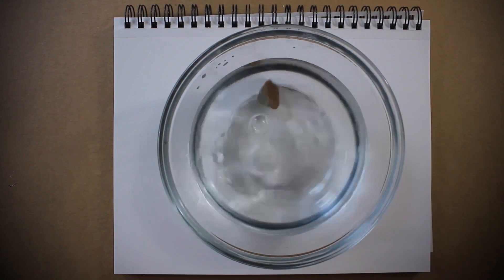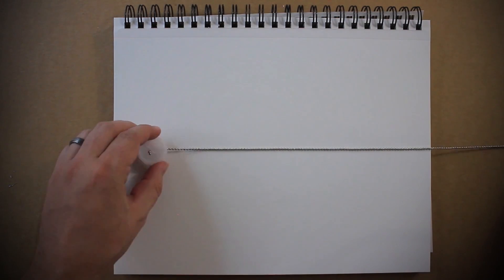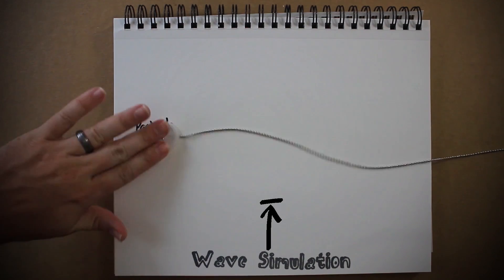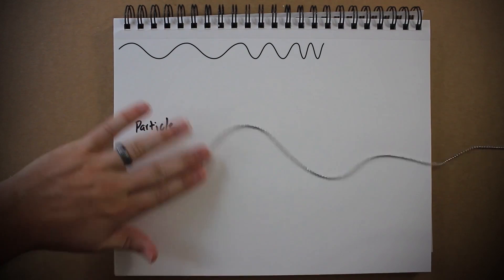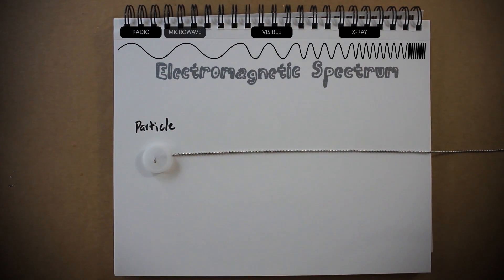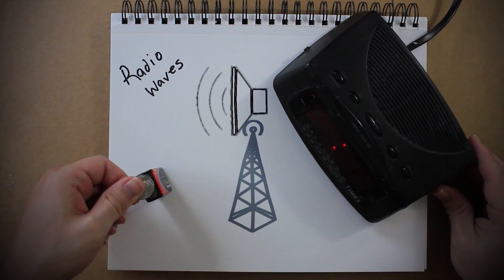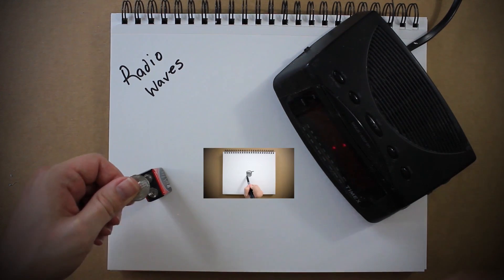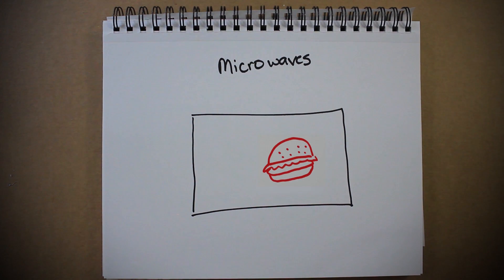How To Build A Cheap EMP!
Why don't microwaves and metal get along? What makes microwaves destroy electronics? Let's dive deep into the world of electromagnetic radiation to find out!